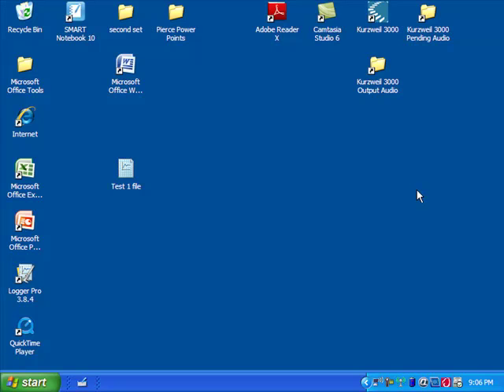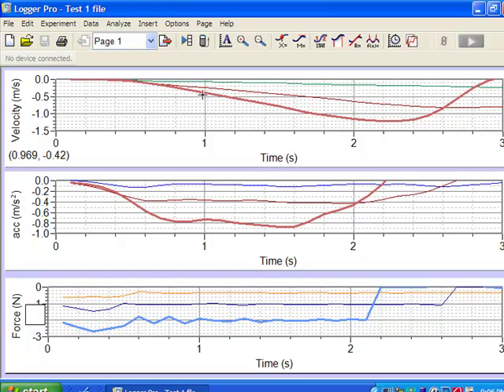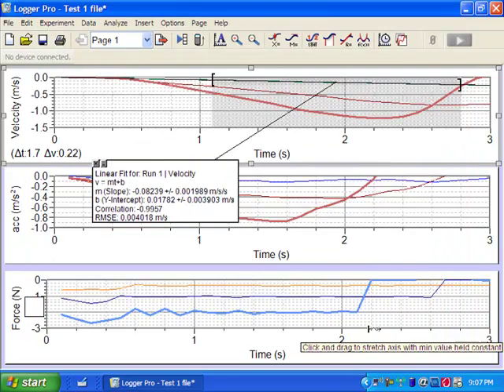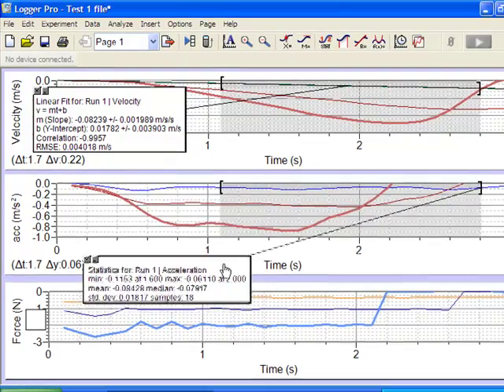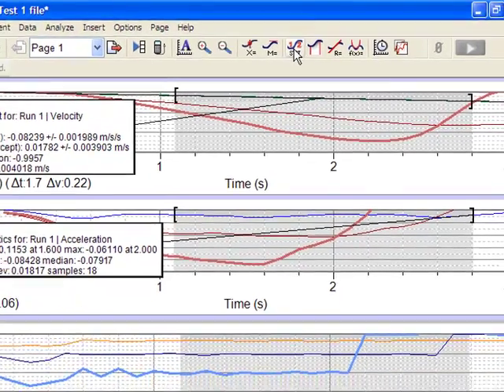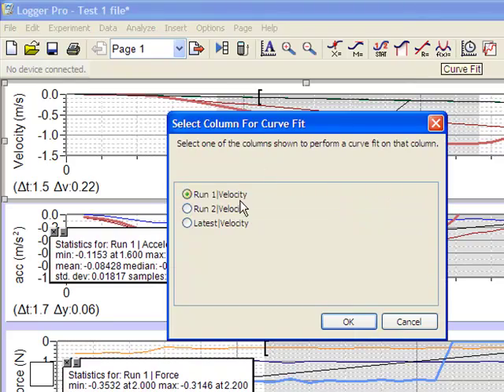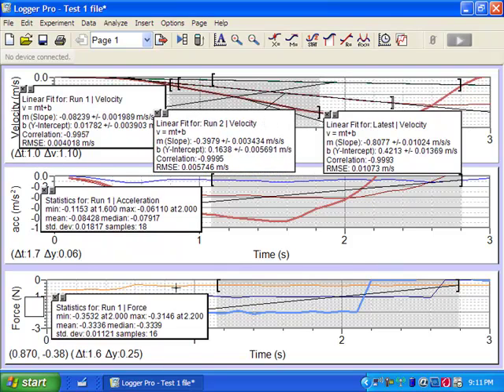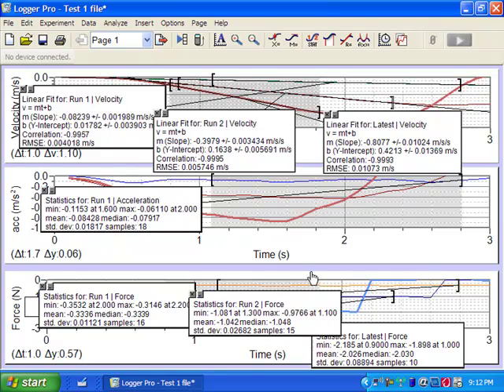Logger Pro Start and curve fit.mp4